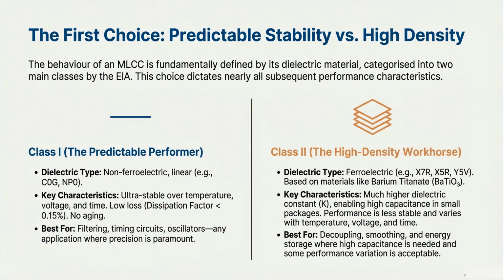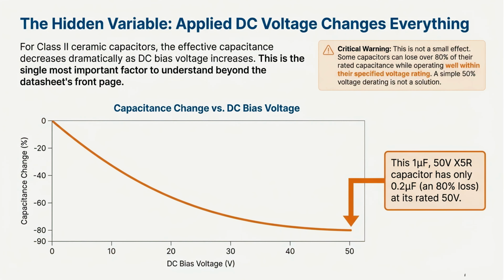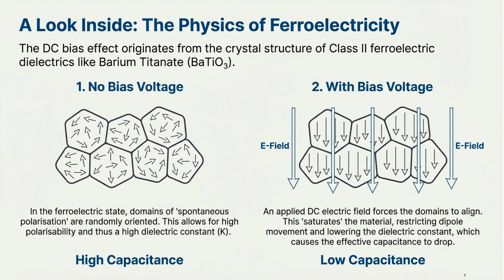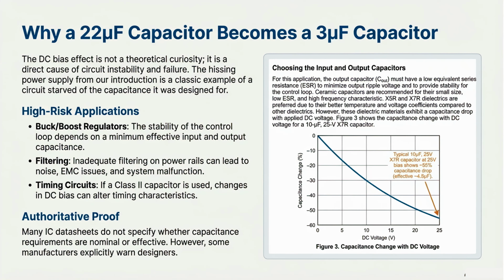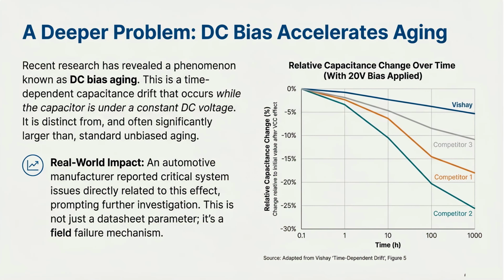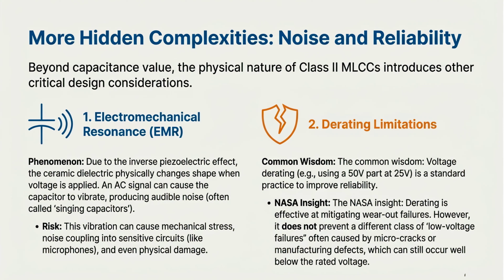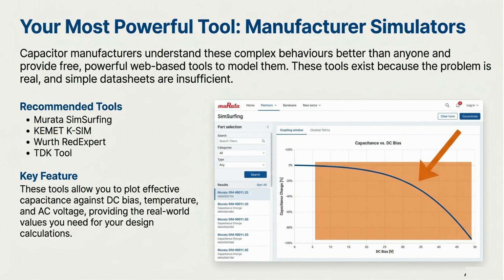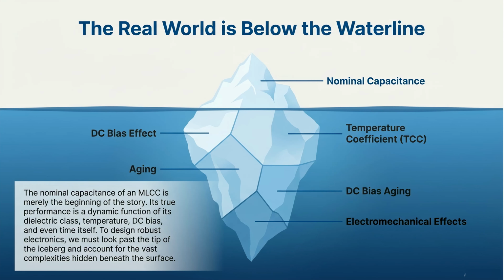Why a 22µF Capacitor Becomes a 3µF Capacitor!!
This video explores the real-world behavior of "multilayer ceramic capacitor"s, explaining how factors like DC bias and "temperature" affect their performance. We discuss the two main classes of dielectrics and introduce manufacturer simulators as essential tools for engineers to accurately model "capacitance" behavior beyond datasheet specifications. This "capacitor tutorial" helps engineers understand the nuances of the "dielectric in capacitor" for optimal circuit design.